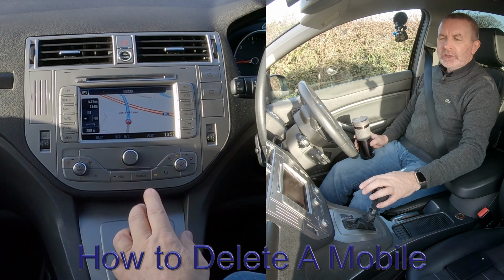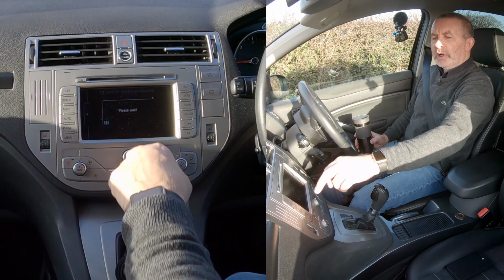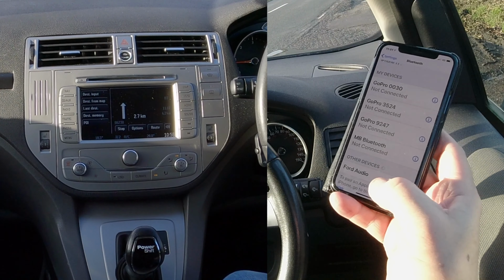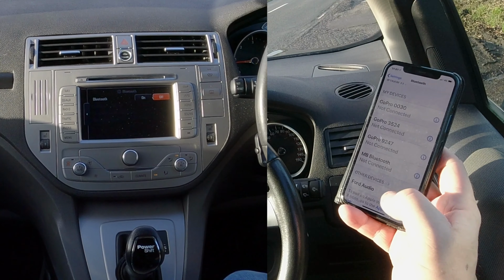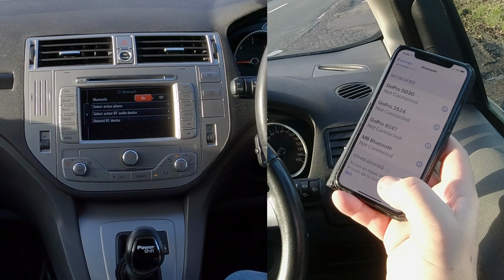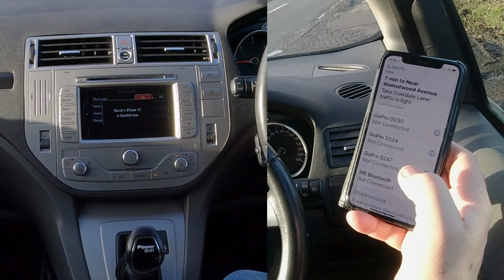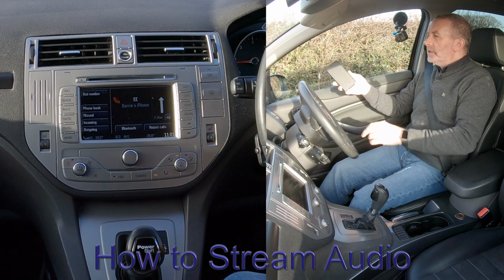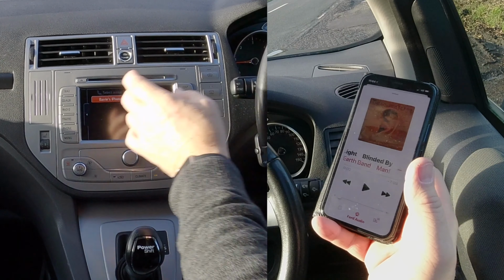Setting The Sat Nav, Pairing, Deleting A Mobile and Streaming Audio in a 2011 Ford Kuga